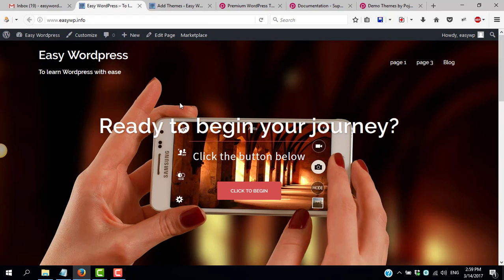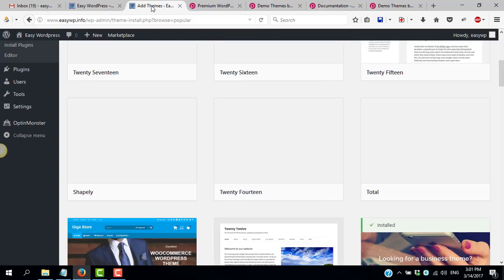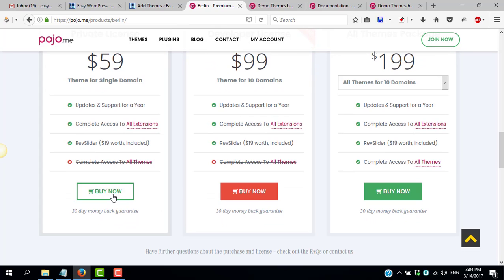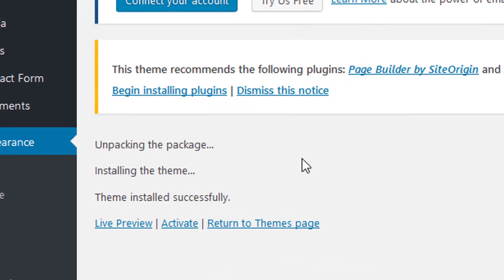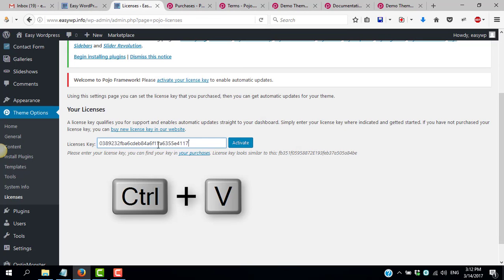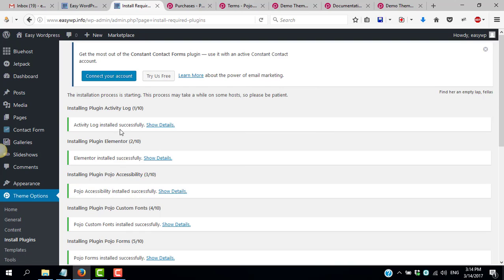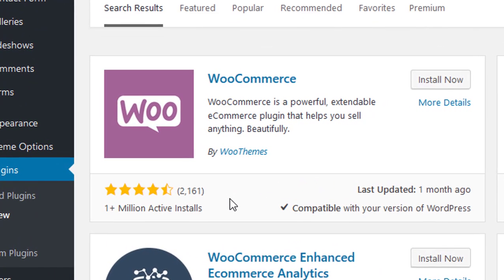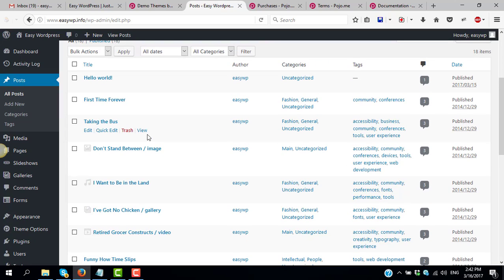Easy Wordpress Course 6 - How To Import A Site Just Like The Demo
In this video I'll show you how to get a ready made site that will look just like the Demo in the themes companies site.
I'll use Pojo themes as an example, but it's the same idea with other Wordpress theme companies.

If you liked this video - please like it!